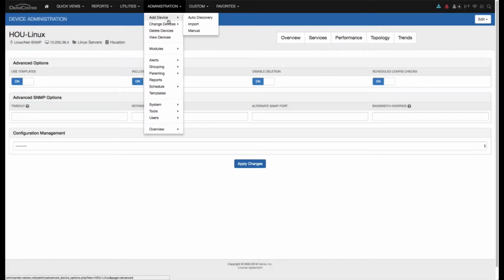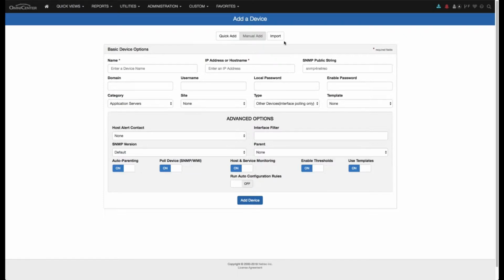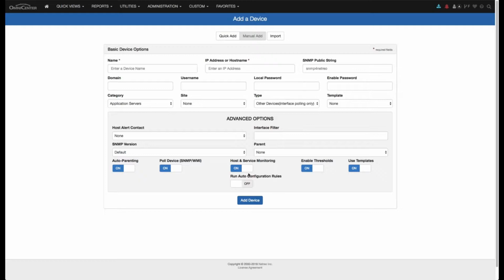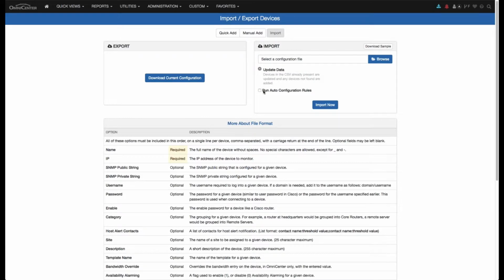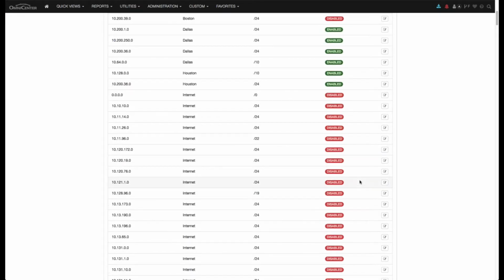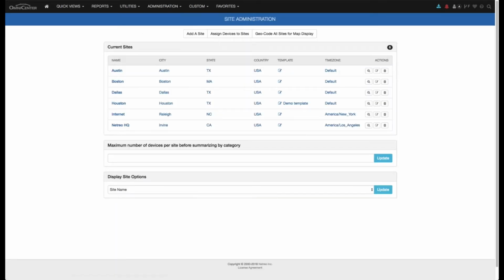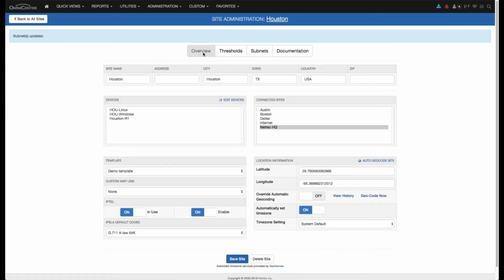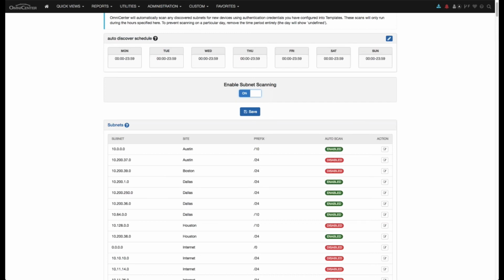OmniCenter 10 Training - 15 Live Demo (Adding Devices)